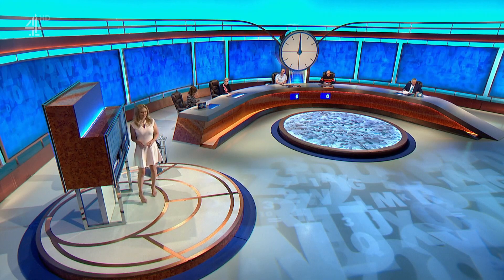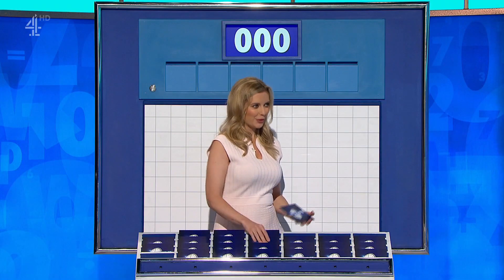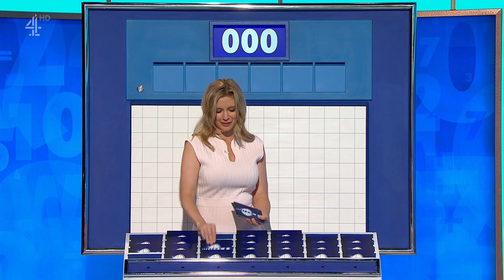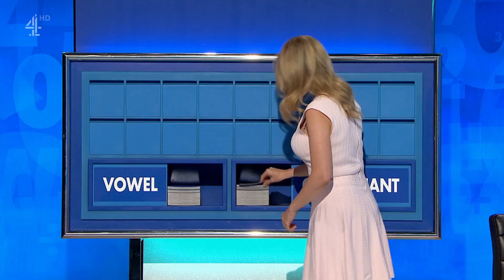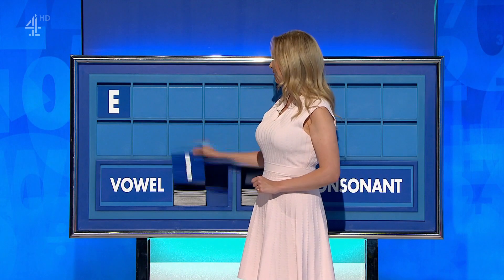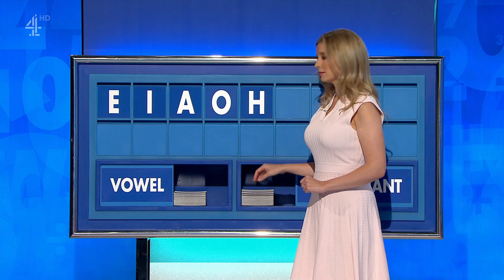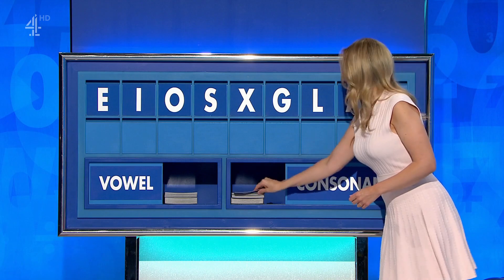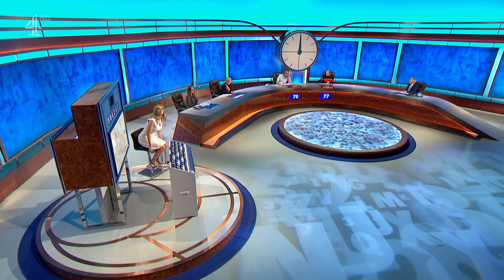Rachel Riley - Countdown 21/09/2020 - HD